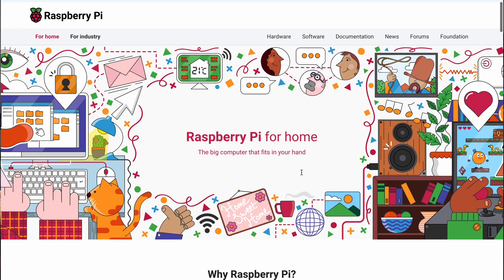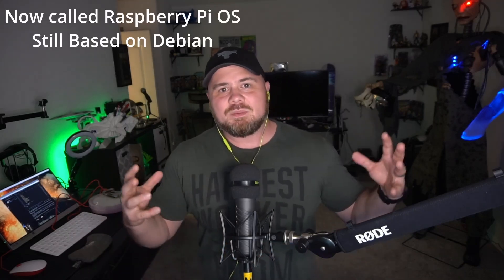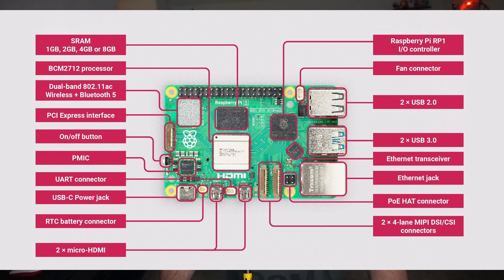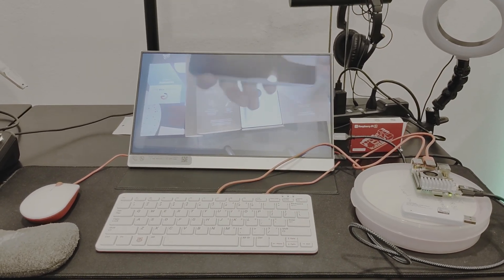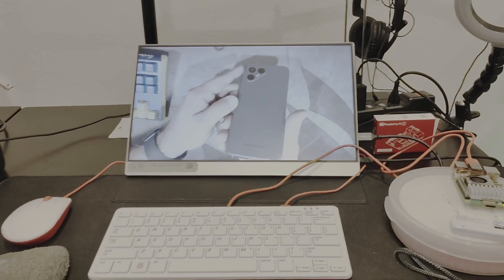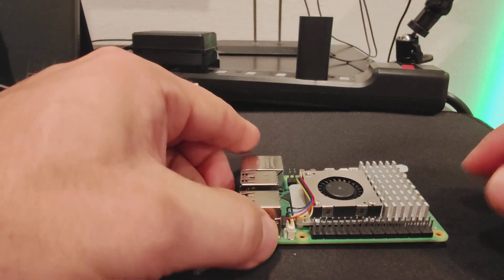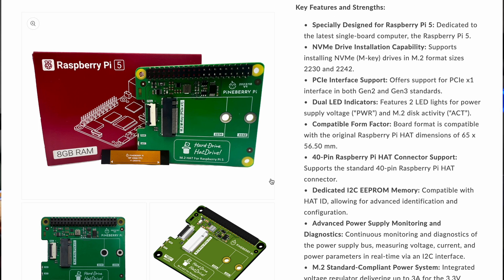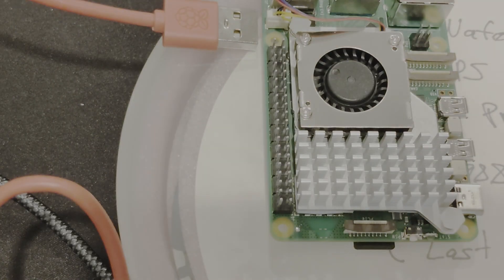Raspberry Pi 5: The Most Powerful Raspberry Pi Yet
In this video I discuss my time with the brand new Raspberry Pi 5. We discuss the new CPU, GPU, and input output capabilities. I also discuss all the potential use cases in Robotics, AI and using this device as a desktop PC.